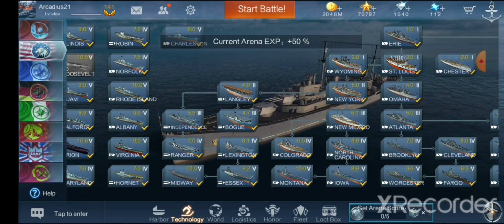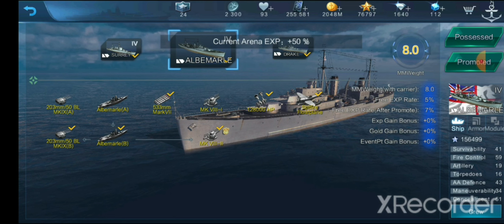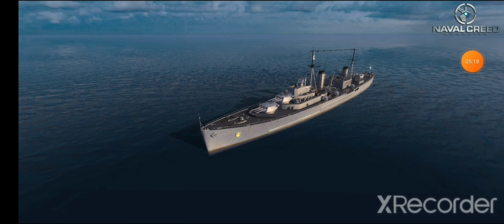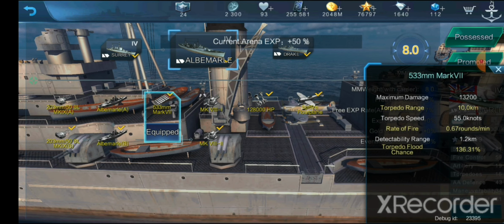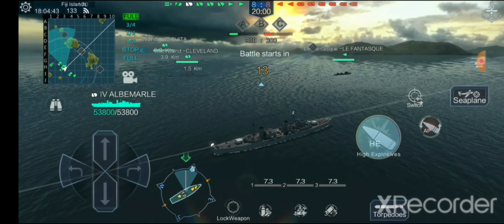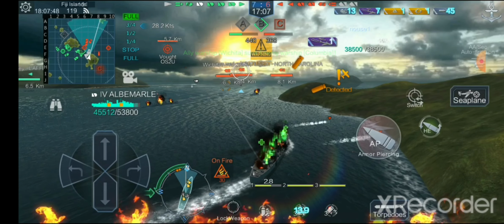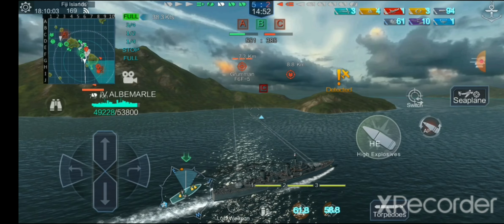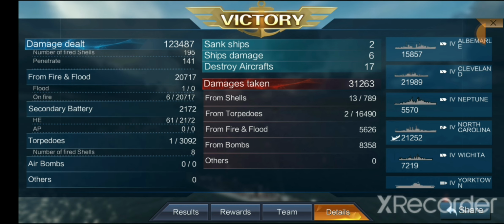Naval Creed Ship Review: Albemarle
This ship isn't one of my favorites. it just seems a bit underpowered. But with 4 heals and a smoke screen she is survivable. Surprisingly, her AA is good as well.